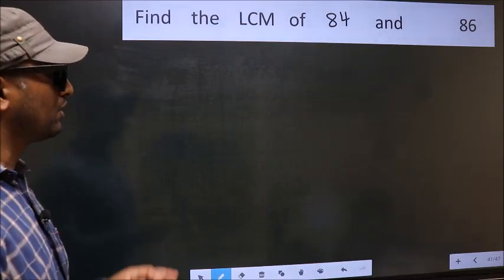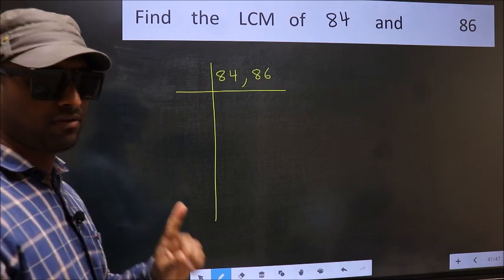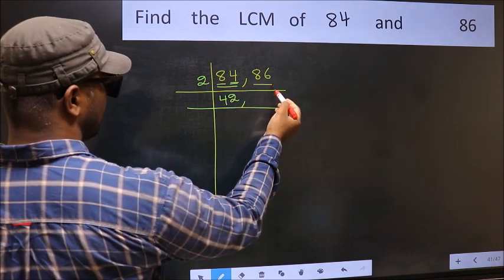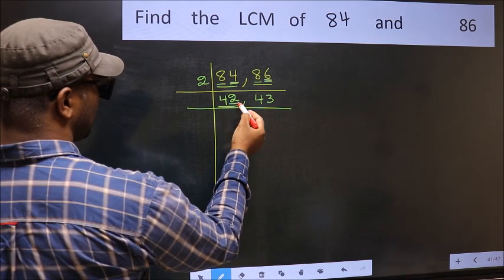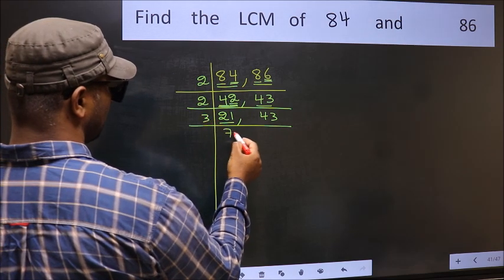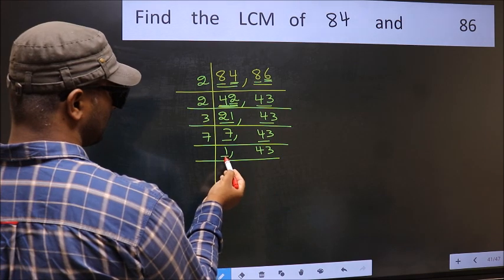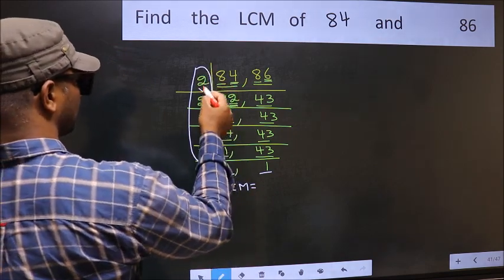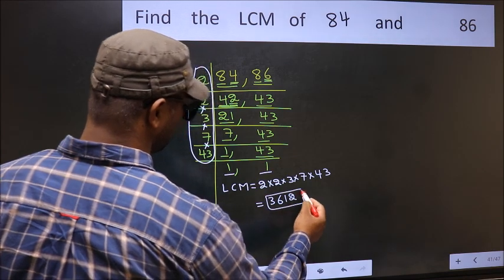LCM of 84 and 86